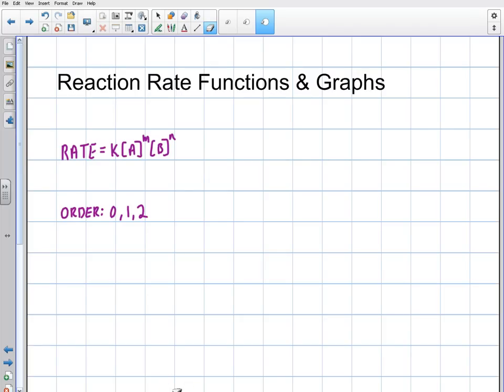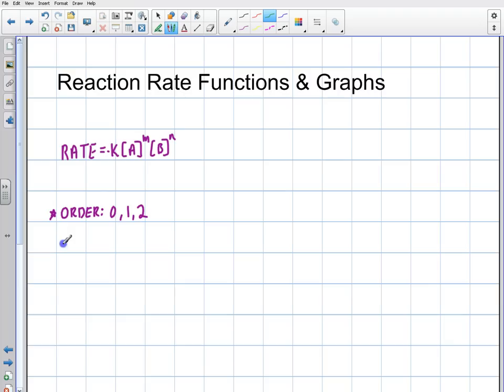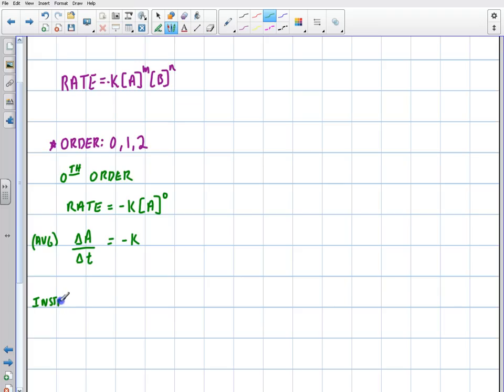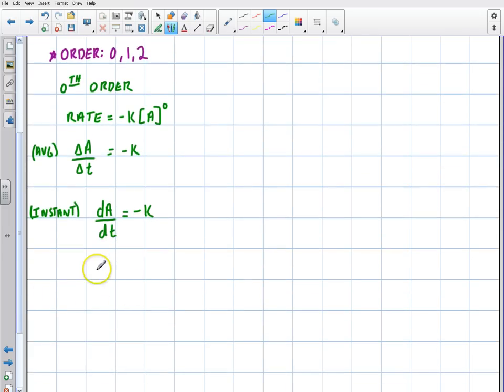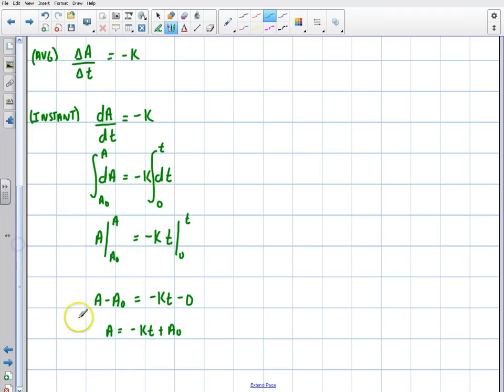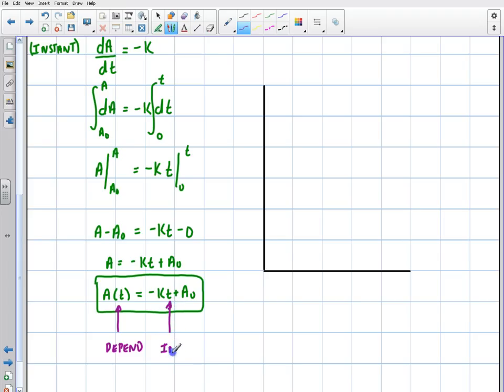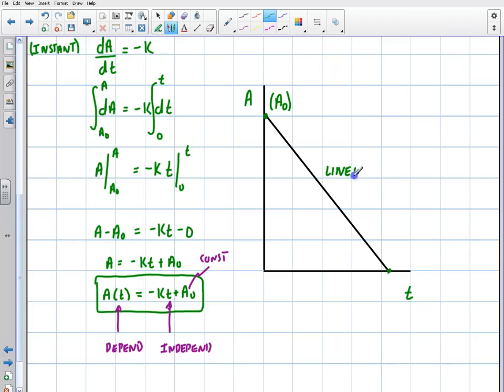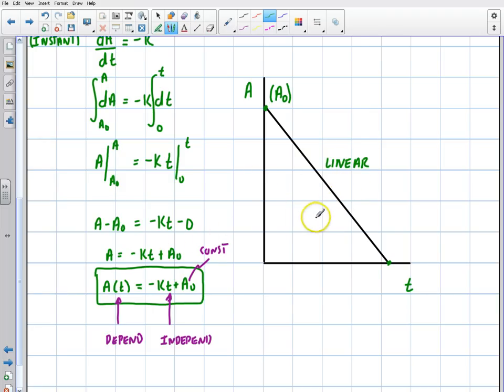Chemistry: Deriving Reaction Rate Functions and Graphs (part 1)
In this video you will learn:
-How to derive a zeroth order reaction rate equation
-How to plot a zeroth order reaction rate equation (A vs. t)